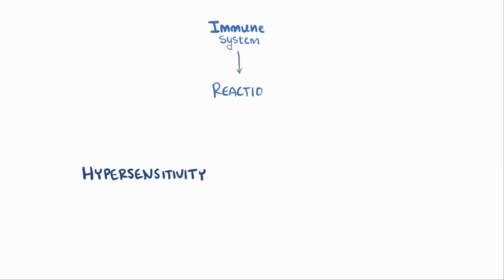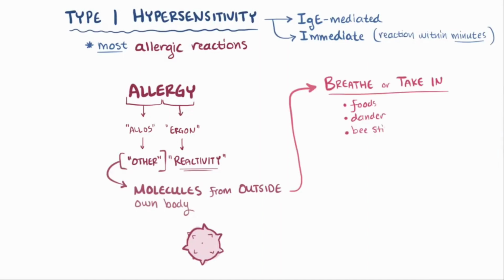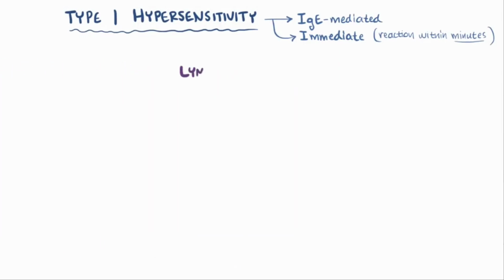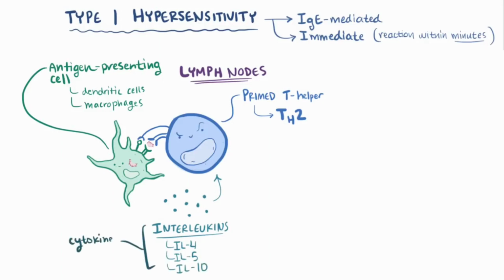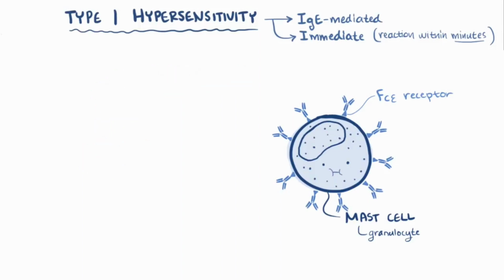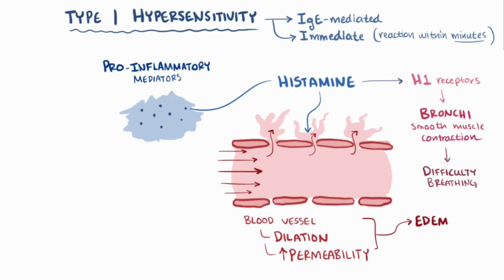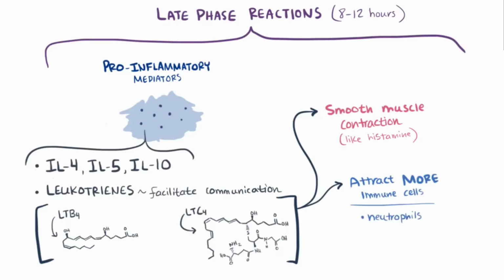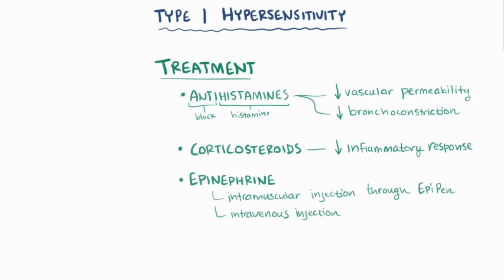"TYPE 1 HYPERSENSITIVITY→IgE-mediated" full overview part 1